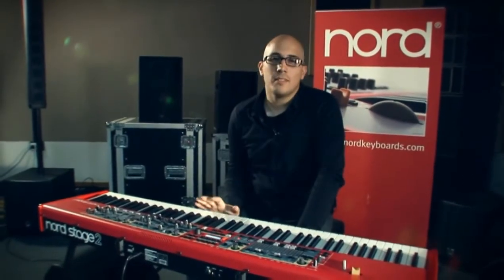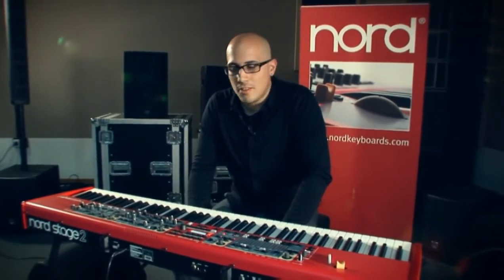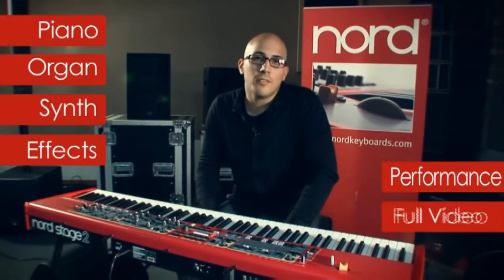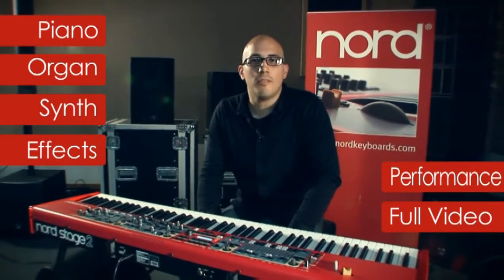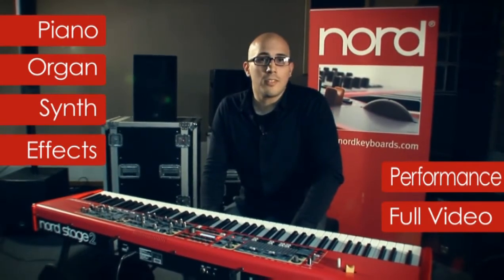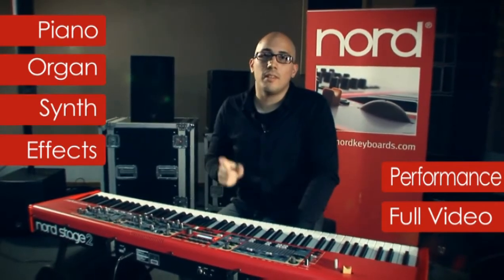Nord Stage 2 - Interactive Demo @ Sound Service TV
Nord Stage 2 - Interactive Demo